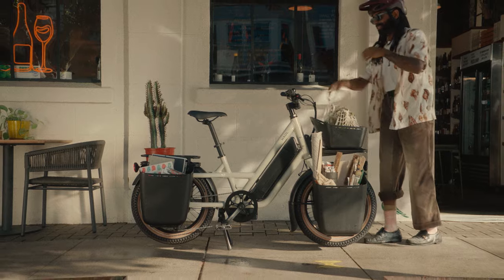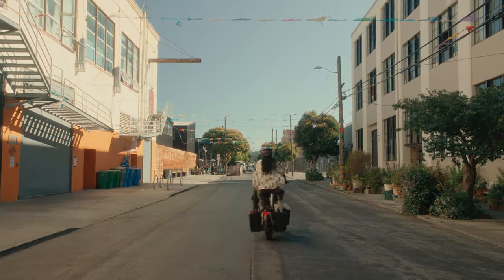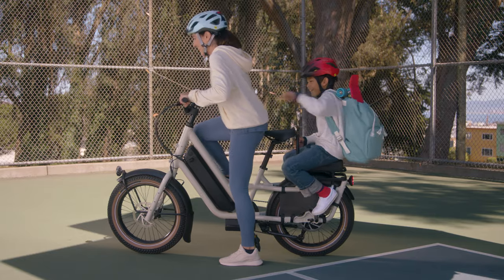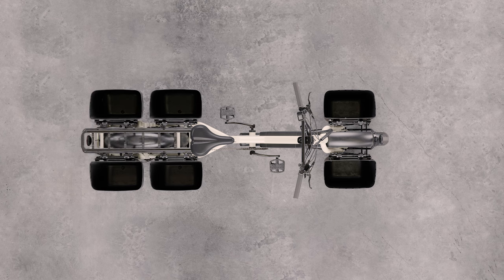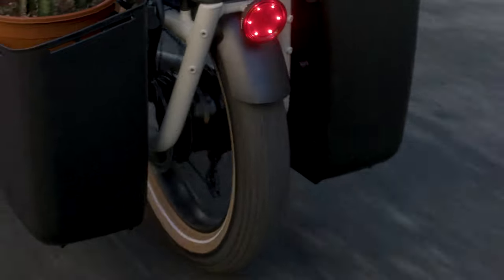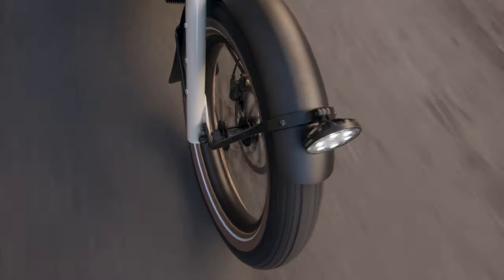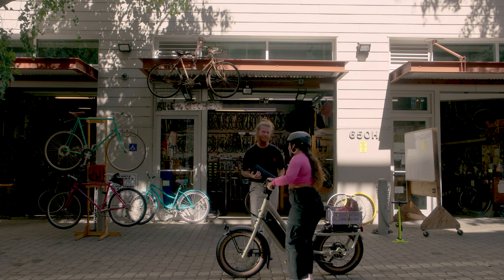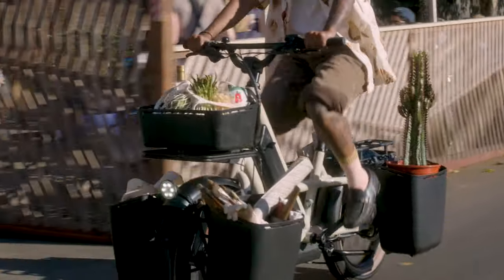GLOBE | All about the new Specialized Globe Haul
Discover the incredible features and rider benefits of the new Specialized Globe Haul in this comprehensive video. Join us as we delve into the world of this innovative cargo e-bike and explore how it allows riders to truly get more out of their cycling experience. Whether you're a city dweller in need of a reliable transportation solution or an eco-conscious individual looking to embrace sustainable mobility, the Globe Haul is the ultimate companion. Get ready to revolutionize your ride and unlock a whole new level of convenience, versatility, and enjoyment. Watch now and let Specialized's new cargo e-bike take you on an unforgettable journey.

00:00 – Overview
00:23 – Hub driven motor
00:32 – Accessory Mounts and Customization
00:52 – Haul LT
01:10 – Wheel and Tires
01:25 – Fit
01:35 – Battery
01:57 – Conclusion

Specialized University shares the design and technology stories behind your favorite bikes and cycling equipment. Our educational content creates a rich understanding of how our bikes actually work, and how you can benefit from all the technology behind Specialized products. We believe that when you know more, you share the stoke for cycling.